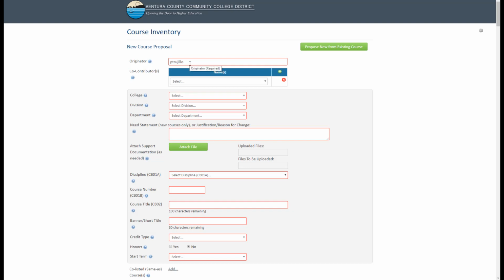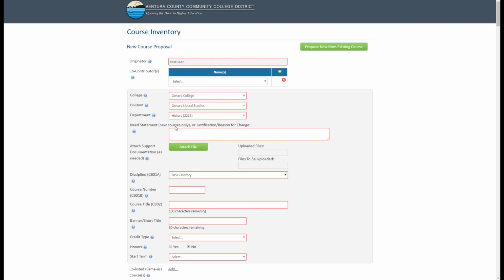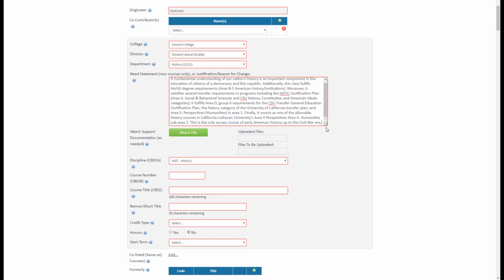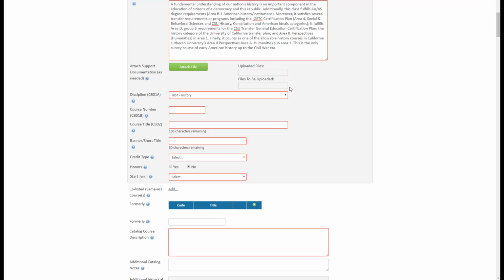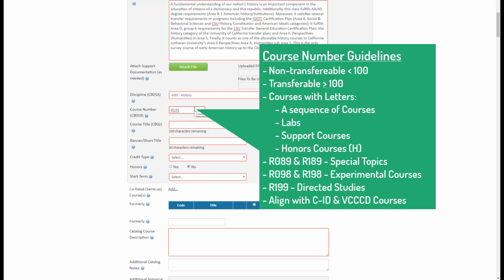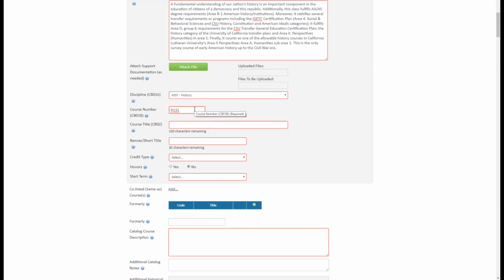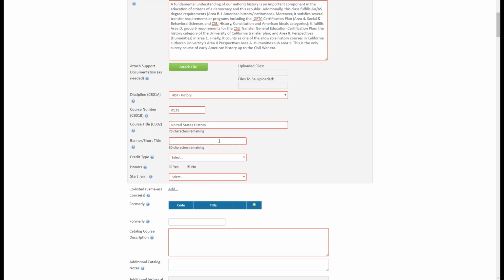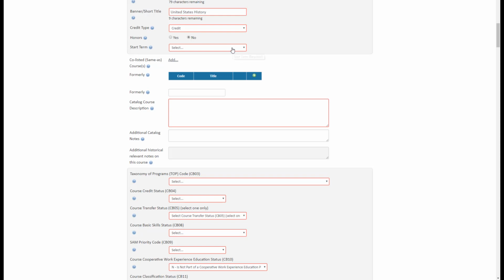CourseLeaf CIM Guide: New Course Pt. 2 - Course Info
In Part 2 of this series we will cover the Course Information section of the form